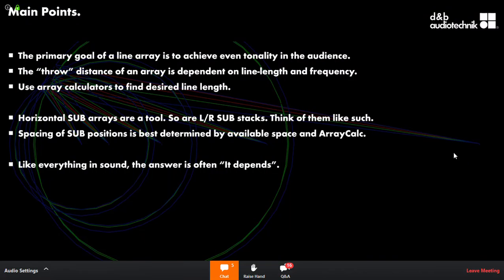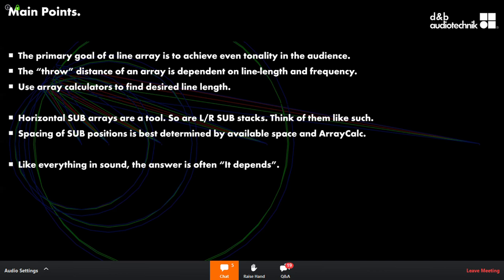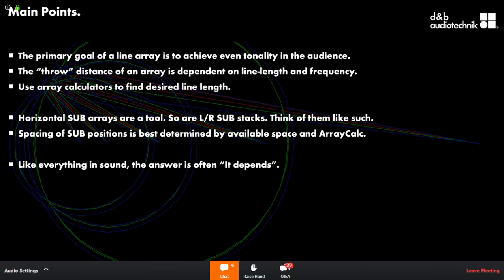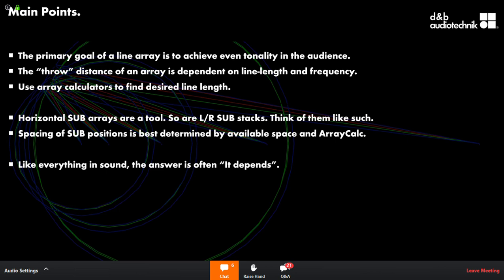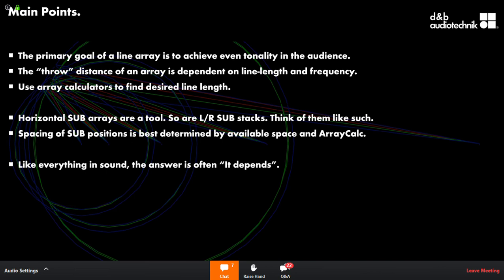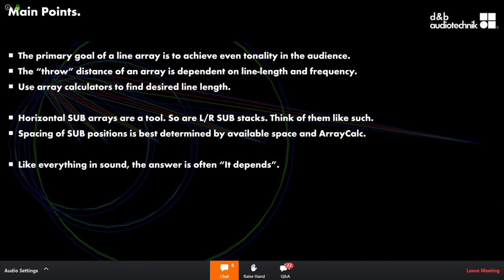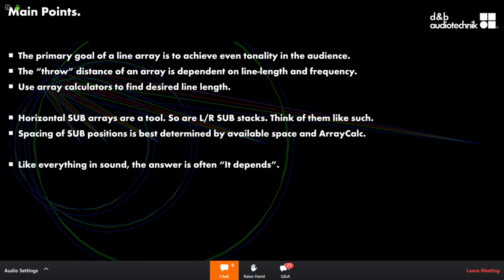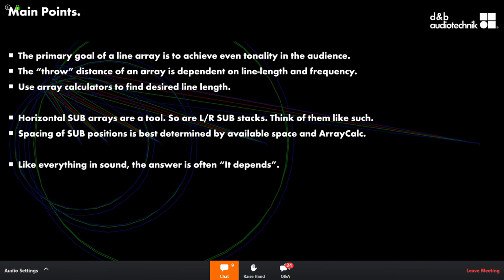D&B Webinar - Line Array Theory Part 2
A product-agnostic look at how line arrays function: both in theory and reality. Examples of different line array configurations will be demonstrated, how they sound, and why they sound the way they do. The class will cover the construction of line source cabinets versus point source boxes. Finally, these same principals will be related to larger low-frequency sources, including how to use sub arrays to control low-frequency energy.

This Video is for the Educational purpose only. Not for any Promotional.